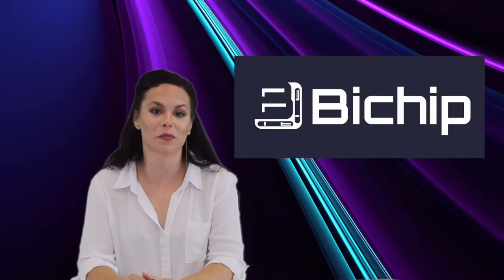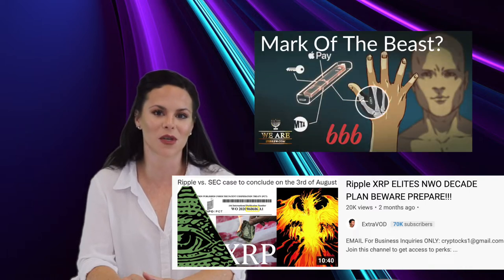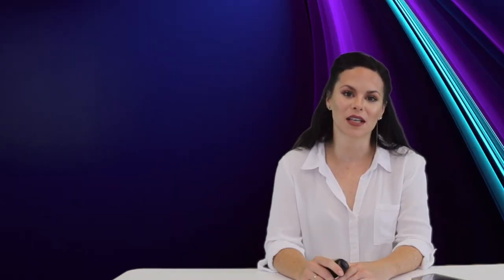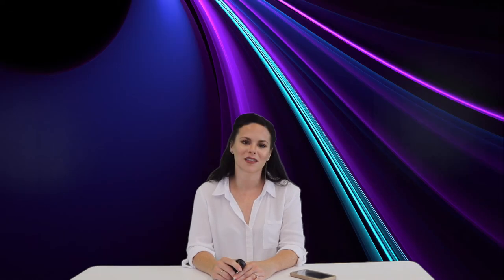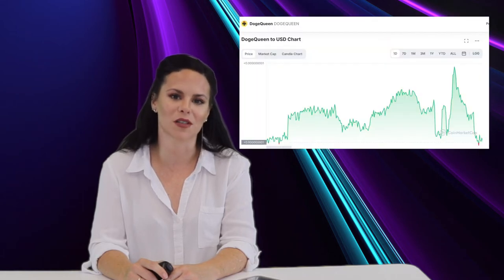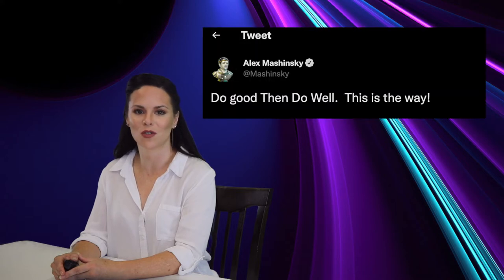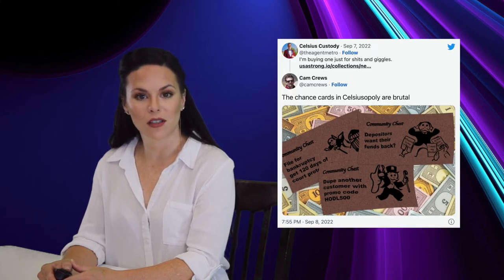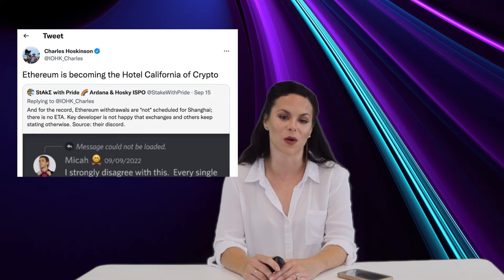uNews 2.3 | Jackie Dutton | Useless Crypto News